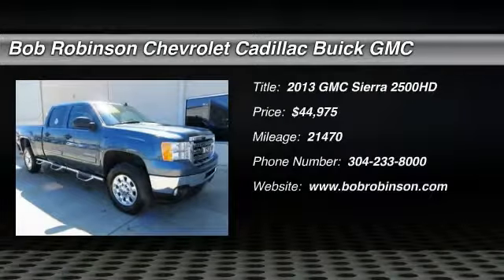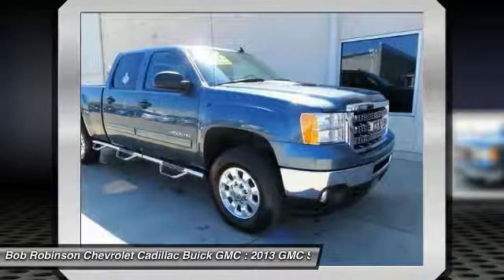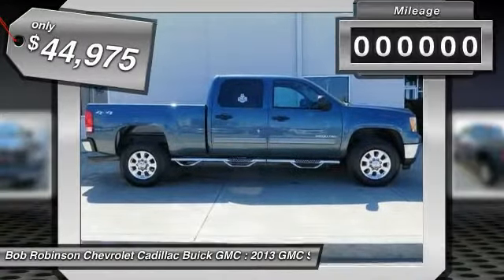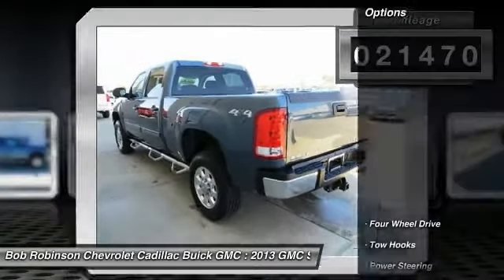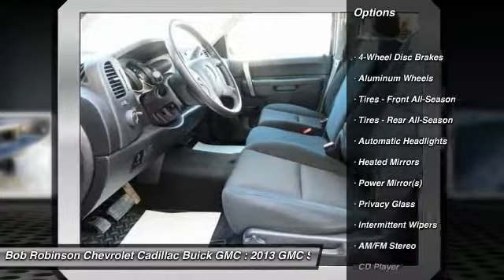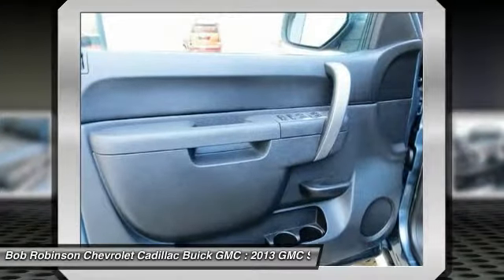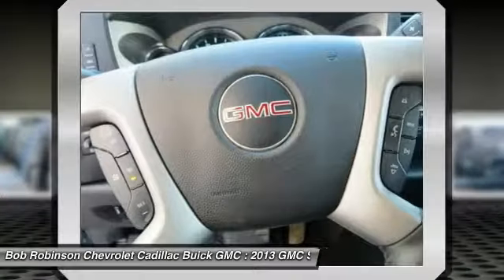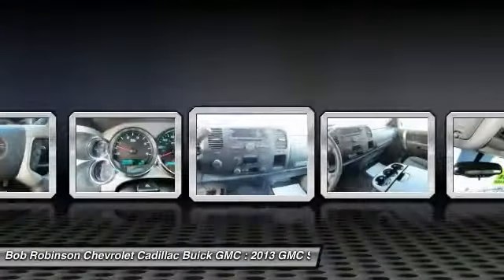2013 GMC Sierra 2500HD Tridelphia West Virginia 158485G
2013 GMC Sierra 2500HD SLE - $44975

Bob Robinson Chevrolet Cadillac Buick GMC
155 Robinson Drive
Tridelphia West Virginia 26059

Heavy-Duty Handling/Trailering Suspension Package, Duramax 6.6L V8 Turbo Diesel, 4WD, Electronic Stability Control, Front Halogen Fog Lamps, Heavy-Duty Rear Automatic Locking Differential, Remote keyless entry, and SLE Preferred Package. If you've been thirsting for the perfect 2013 GMC Sierra 2500HD, well stop your search right here. This is the ideal truck that is sure to fit your needs. This superb, one-owner Sierra 2500HD, with grippy 4WD, will handle anything mother nature decides to throw at you during one of her bad days at work. And as always your vehicle comes with a FREE Carfax and a FREE lifetime powertrain guarantee!